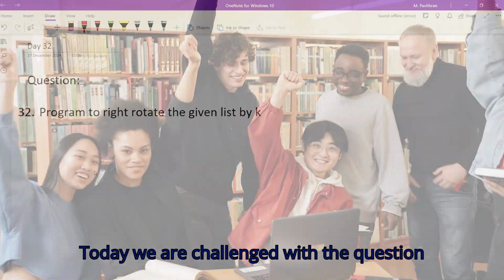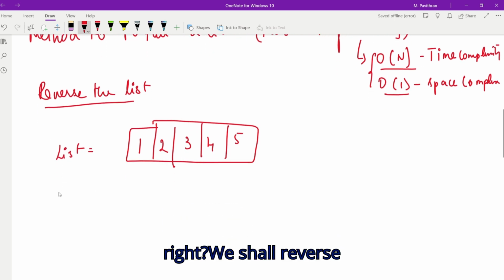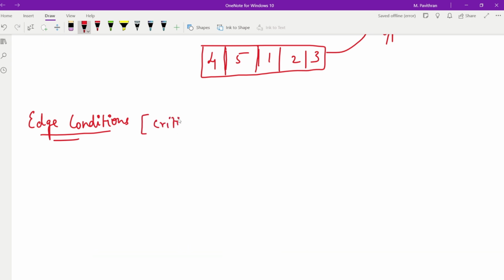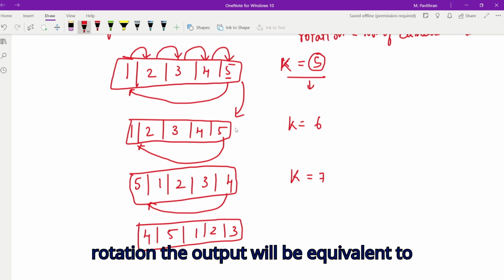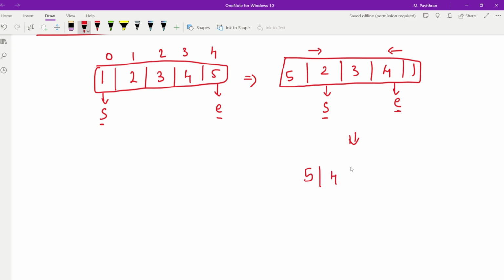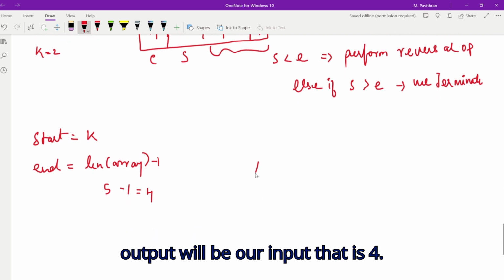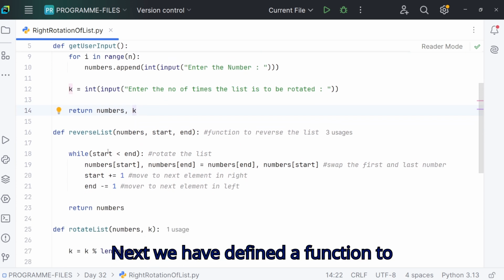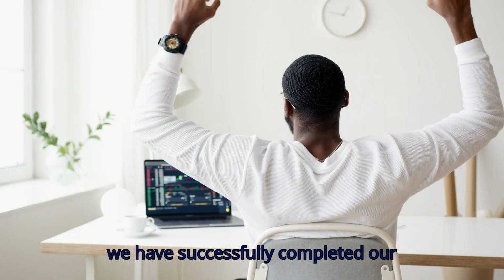👩‍💻Coding Interview Master Right Rotate the List by K Times in 25 mins DAY 32 BECOME PLACEMENT READY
chapters:

00:00 Introduction
00:19 Problem Statement
00:30 Hands on Experience to solve the problem
00:45 Basic Concepts -What is rotating the List
02:20 Method to Rotate the List
02:40 Time and Space Complexity
03:20 Solving with the Chosen method
07:00 Edge Case for Rotation
12:30 How Reverse is performed
18:10 Logic of the program
20:07 Coding the program
23:35 Output of program
24:20 End Card